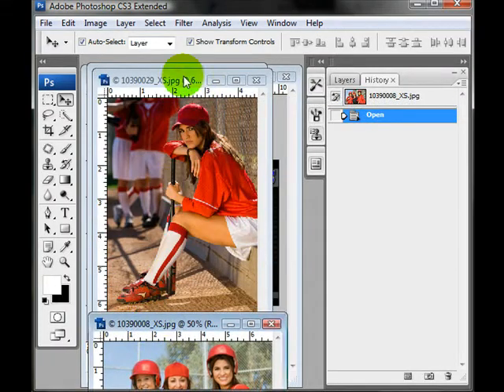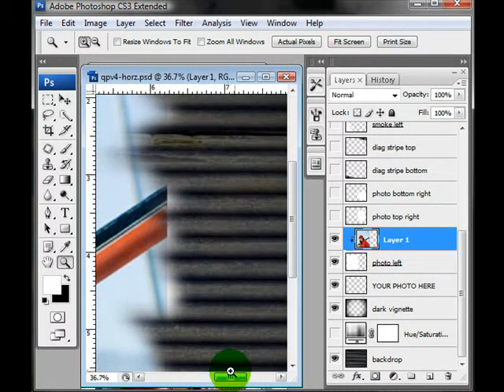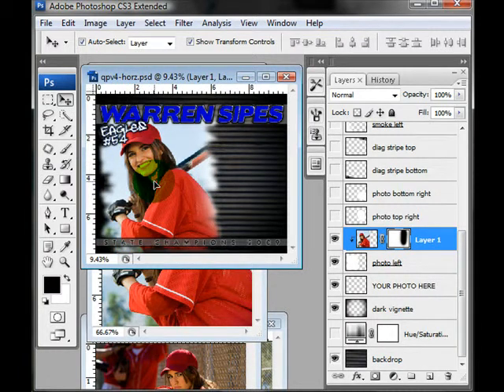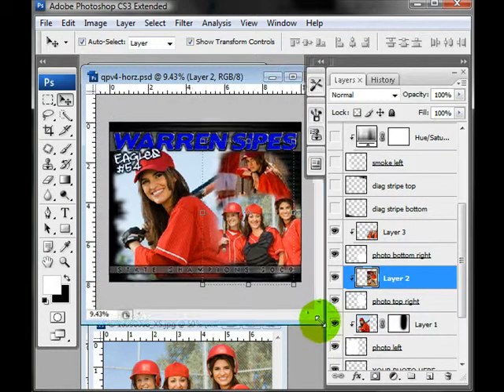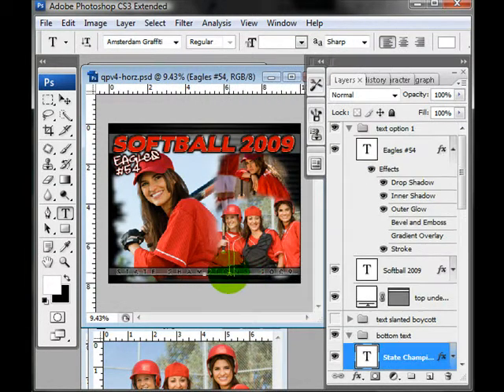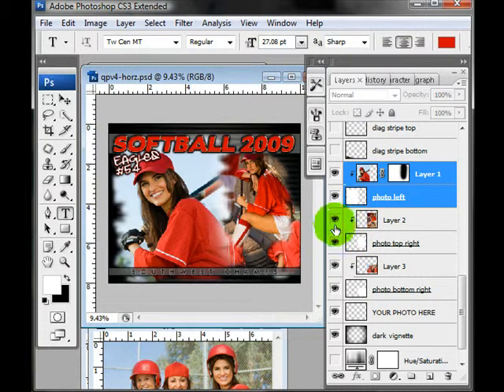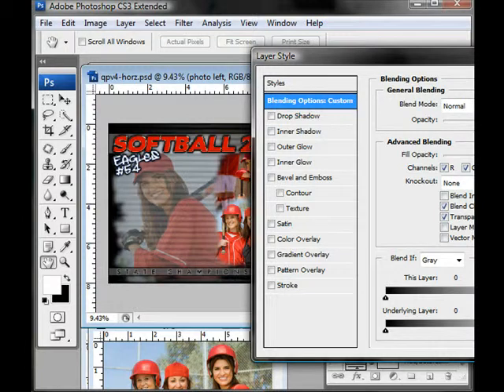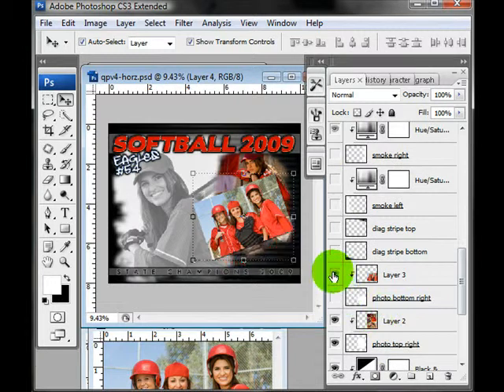Quick Poster Vol 4 Part 2 Photoshop Tutorial.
Adding 3 soft edged photos using a clipping mask (or group).